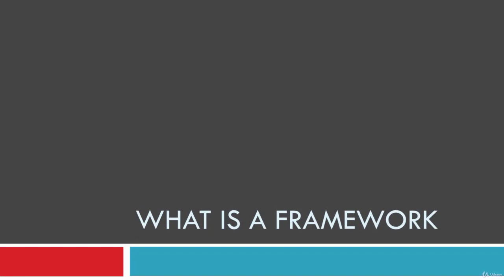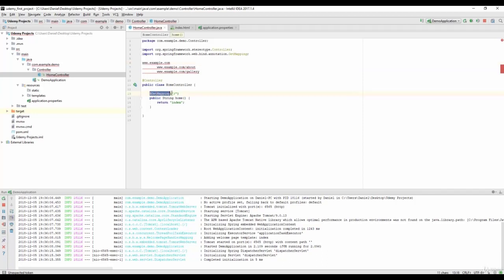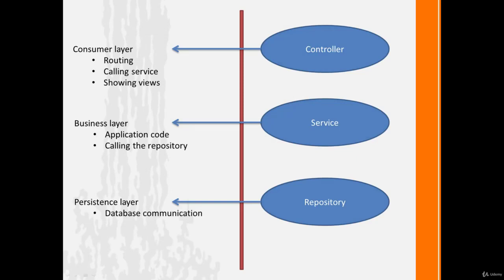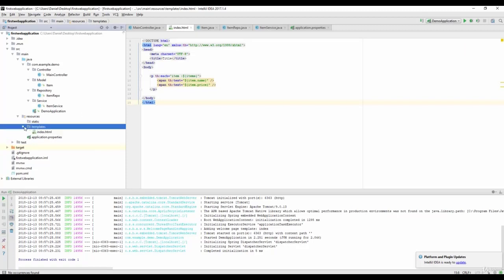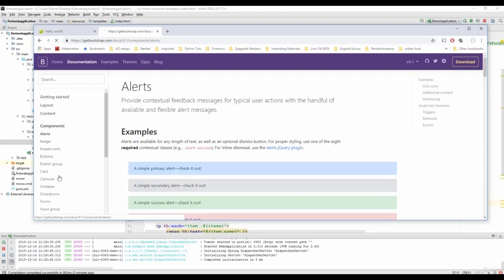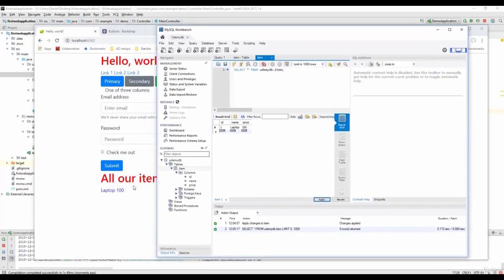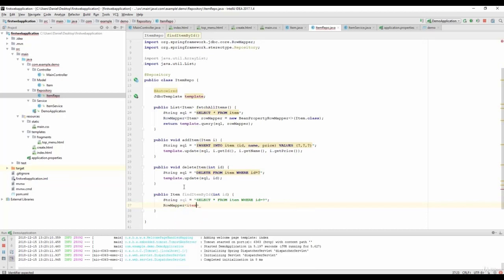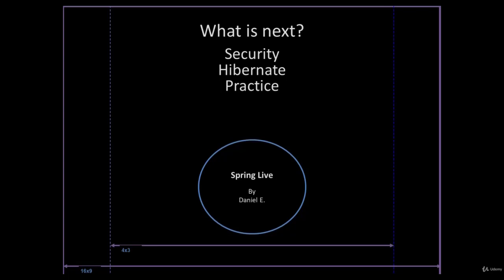Learn Spring Boot Tutorial for beginners - Full tutorial (Java Framework)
This is a full tutorial thats going to take you from beginners stage to advanced. You will learn how to create a web application using Spring Boot and Java. Connecting it to a database and even converting everything SQL Query to JPA which is really nice.

00:00 - Introduction
04:02 - What is a framework?
08:17 - What is Spring?
14:50 - Creating our first controller
30:25 - Explanation to: Creating our first controller
36:35 - What exactly is a view?
49:12 - What is a model?
59:58 - Repository and service layers explained
01:07:44 - Spring Web App: Creating our controller
01:10:44 - Spring Web App: Creating the model
01:12:44 - Spring Web App: Creating the repository layer
01:17:14 - Spring Web App: Creating the service layer
01:22:10 - Spring Web App: Adding a view
01:28:48 - Spring Web App: Applying GUI elements with HTML & CSS
01:39:10 - Spring Web App: Using fragments
01:45:00 - How to apply Bootstrap
02:00:59 - Using JDBC: Creating the data and table
02:07:58 - Using JDBC: Connecting to the database
02:16:54 - Using JDBC: Displaying data from the database
02:27:00 - Using JDBC: Inserting new data from the database
02:43:03 - Using JDBC: Deleting data from the database
02:52:15 - Using JDBC: Update data in the database
03:10:36 - How to convert to JPA from ODBC
03:21:20 - Last lesson talk

Spring Boot Tutorial for beginners - Full tutorial  (Java Framework)